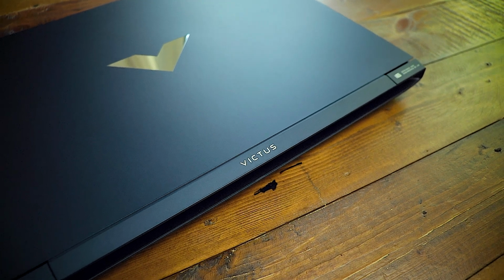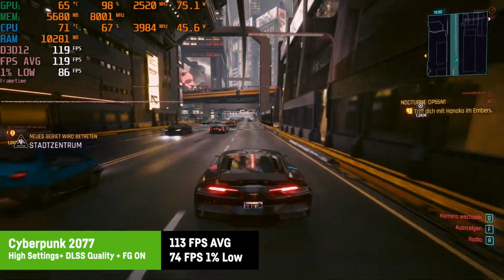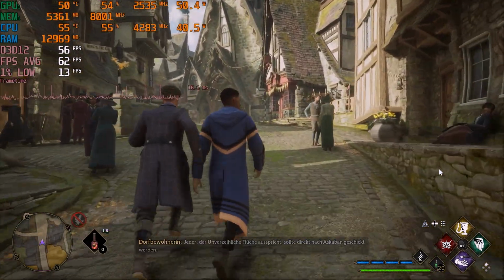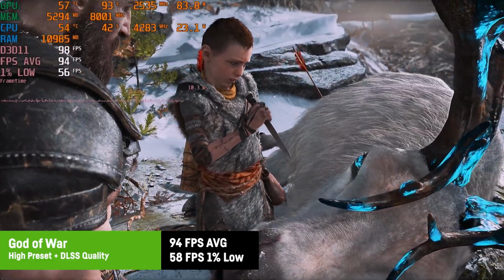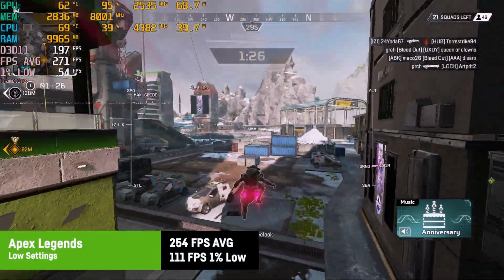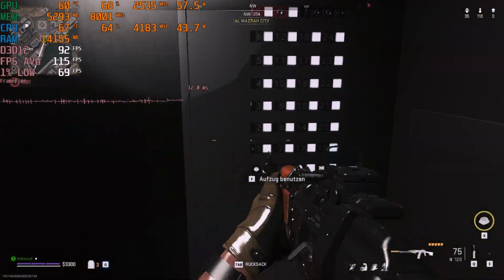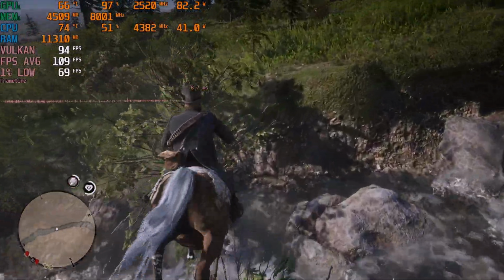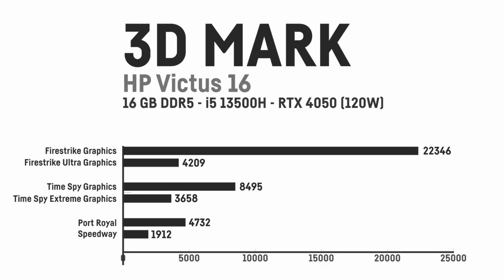10 Games on the HP Victus 16 (RTX 4050 + i5) Gaming Laptop Benchmarks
Testing 10 Games on the new HP Victus 16 from 2023 with the RTX 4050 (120W) and the i5 13500H.

00:00 Introduction and Specs
00:47 Cyberpunk 2077
01:27 Hogwarts Legacy
02:09 The Last of Us
02:38 CS:GO
03:03 God of War
03:30 Assassins Creed Valhalla
04:04 Apex Legends
04:39 COD Warzone 2
05:11 Battlefield 2042
05:43 Red Dead Redemption 2
06:31 Conclusion

The Laptop:
HP Victus 16 r0754ng
16" 144 Hz Full HD Display
16GB DDR5 5200 Mhz RAM (Dual Channel)
512 GB M.2 SSD
230W PSU/AC ADAPTE R
Windows 11